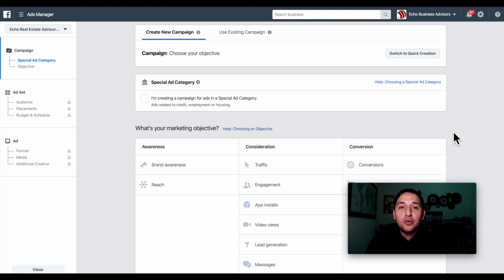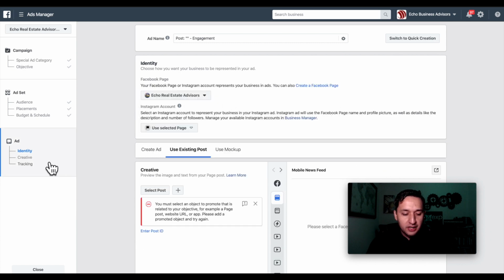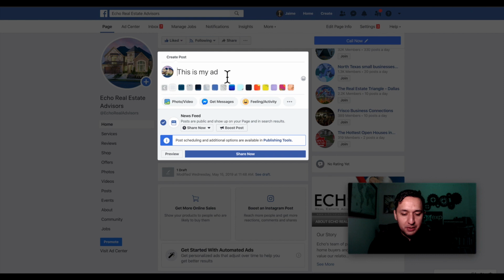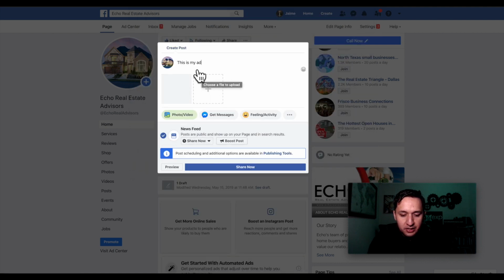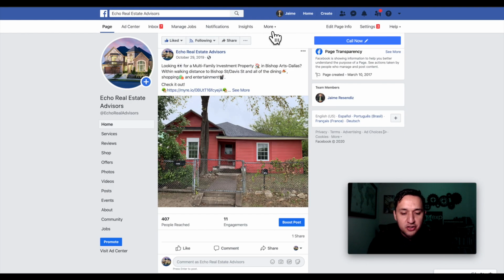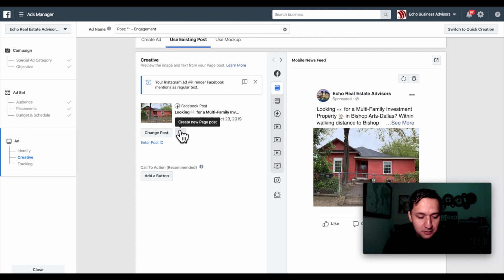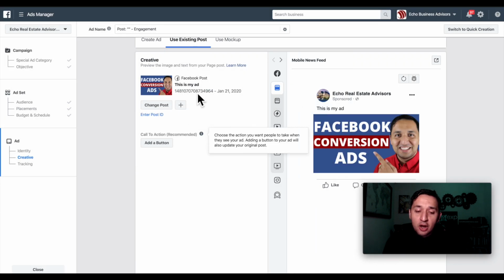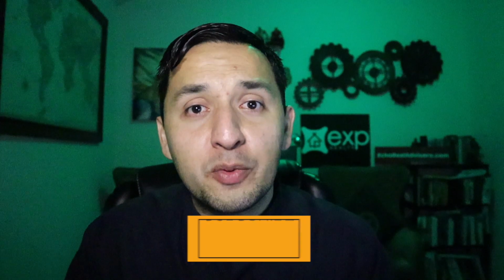How To Run Meta Engagement Ads | Step By Step Tutorial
Have you ever boosted a Meta post?  What was the result? If you're like most people that do that, it was a waste of money.  Today we look at the alternative to boosting your posts and show you how to run Meta Engagement Ads that work!

You will see the differences between boosting and creating Meta Engagement Ads. You will also learn the two ways to create Meta engagement campaigns. This step by step tutorial will help get your Meta Engagement Ads up and running in no time!